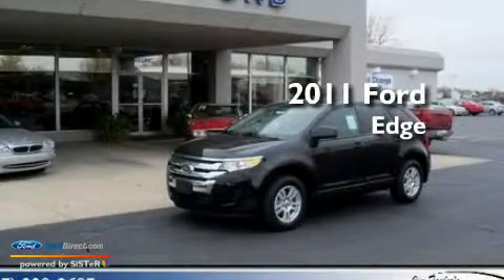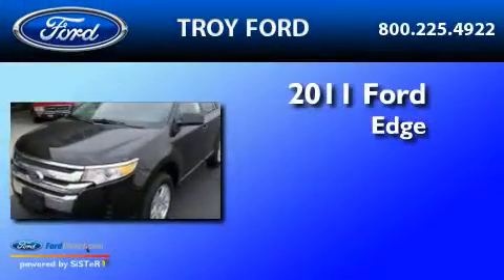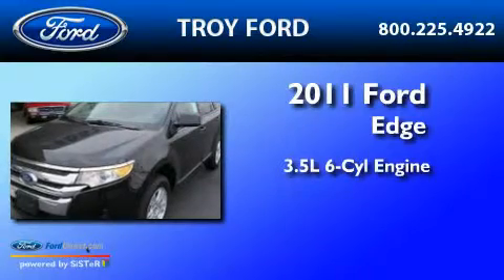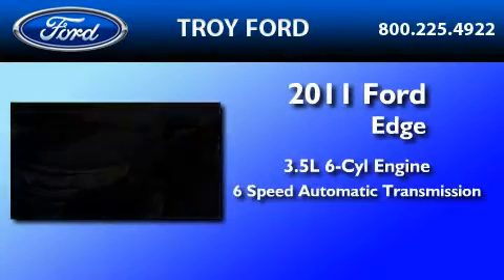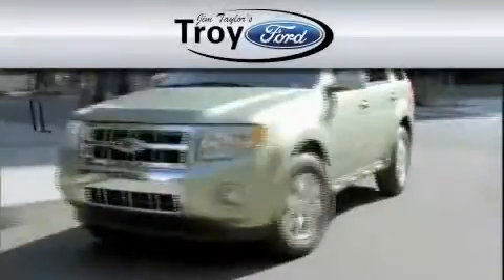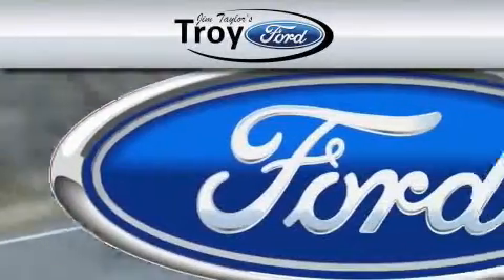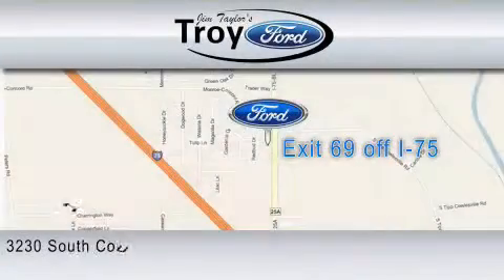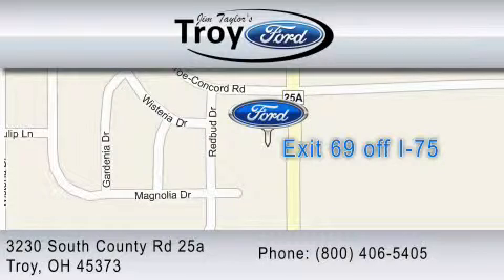2011 FORD EDGE Vandalia OH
Year : 2011

 Make : FORD

 Model : EDGE

 Engine : 3.5L V6

 Trans . : AUTO 6SPD

 Exterior : BLACK

 Interior : BLACK

 Troy Ford

 3230 South County Road 25-A

 2011 FORD EDGE Troy  OH